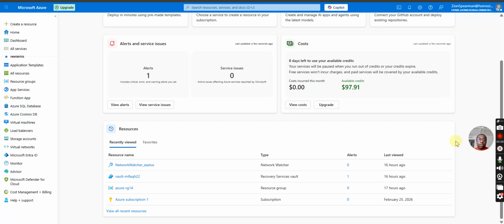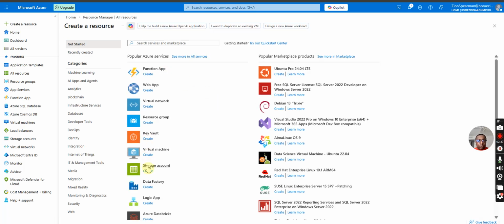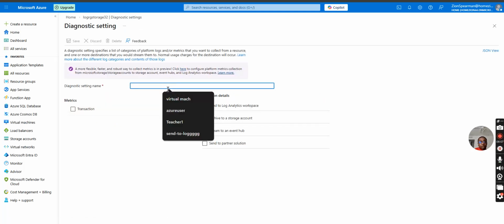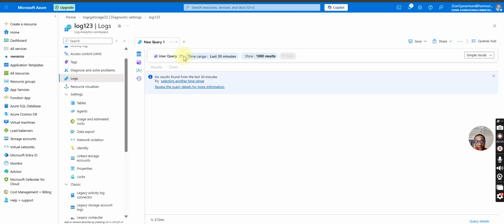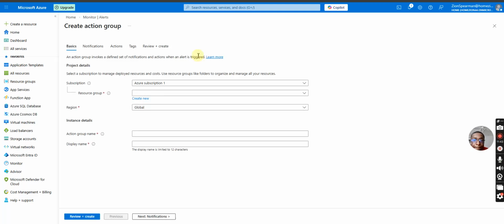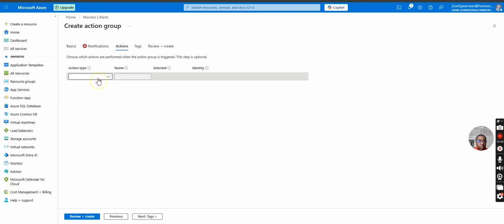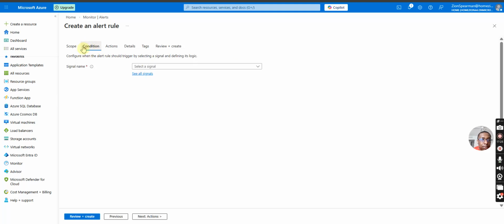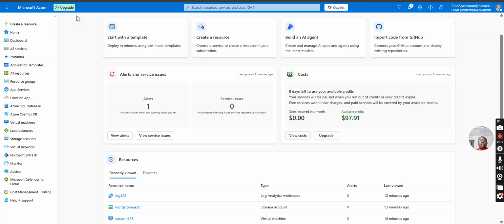Azure Monitor Lab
In this Azure Monitor lab, I set up a Log Analytics workspace, configure diagnostic settings to send resource logs, verify the data with basic KQL queries, and then create both a metric alert and a log alert with an action group so notifications fire, covering core monitoring tasks you’ll use in real environments.